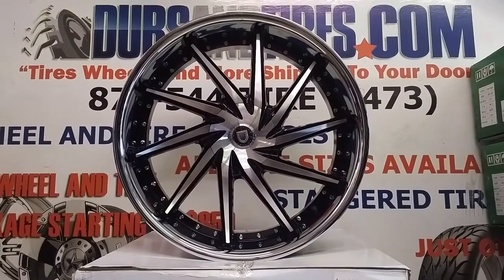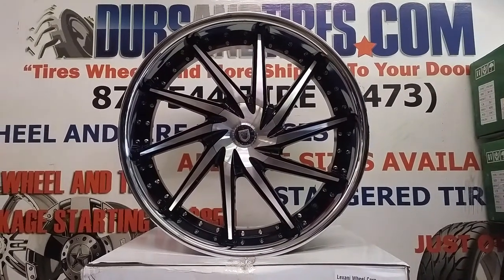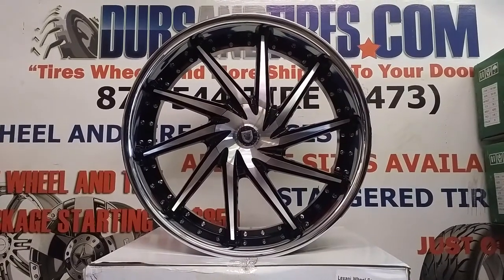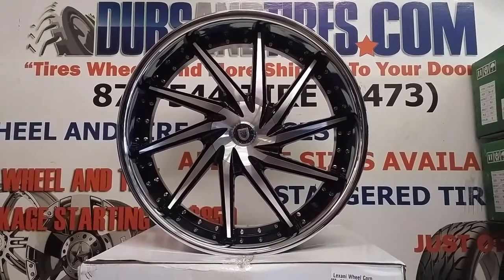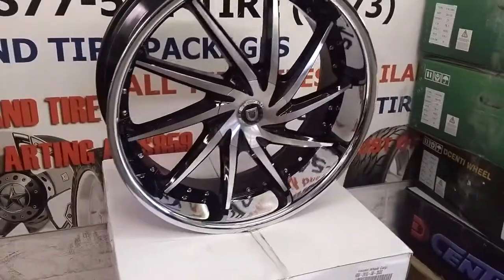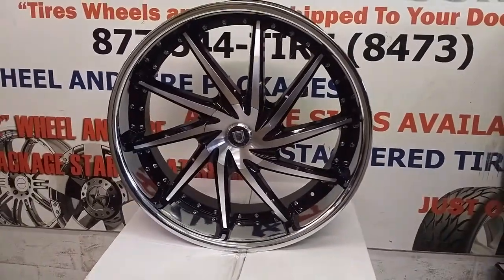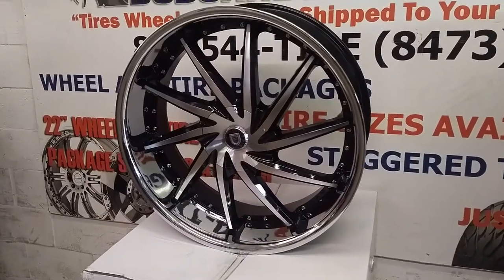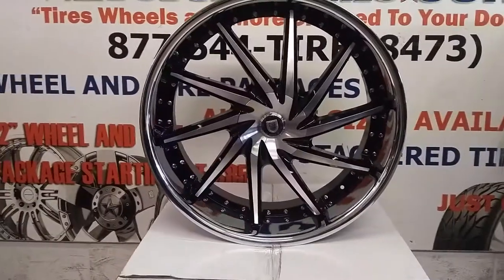877-544-8473 26 Inch Lexani Artemis Machine Black w/ Chrome Lip Rims Free Shipping Call us!